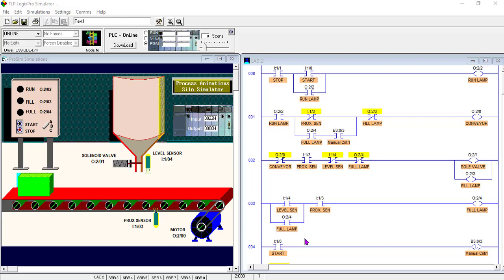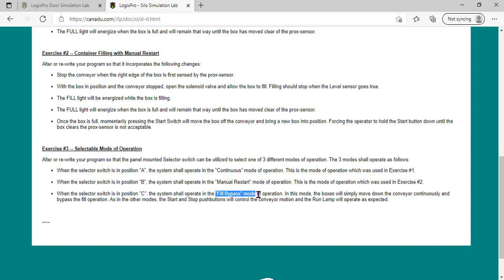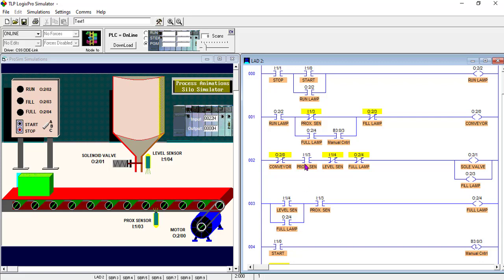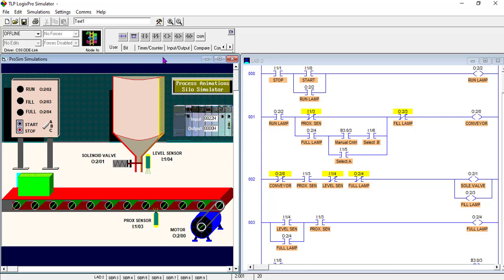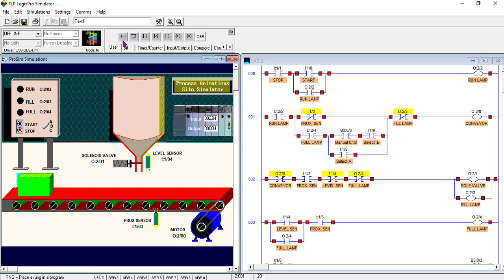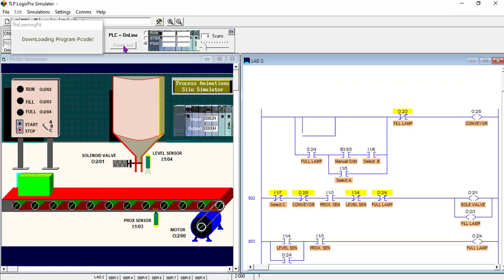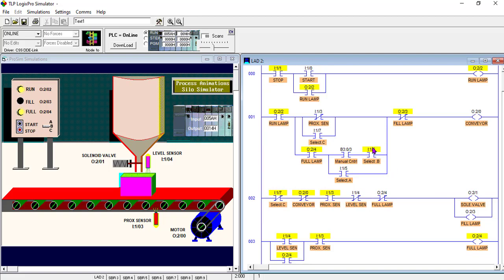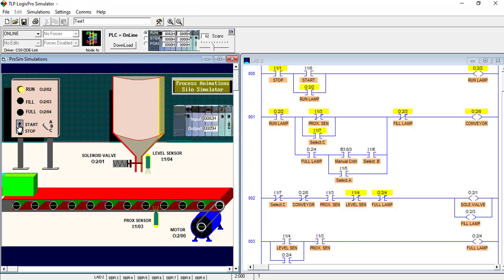LogixPro Silo Simulation 3 MMP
The LogixPro Silo Simulation Assignment 3, I explained this very exercise very well in African Type of English, Enjoy